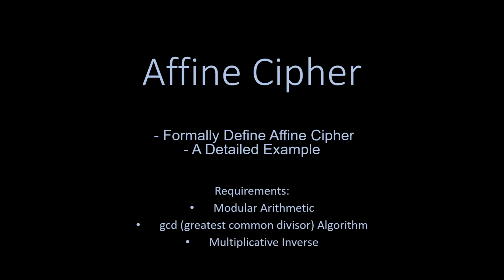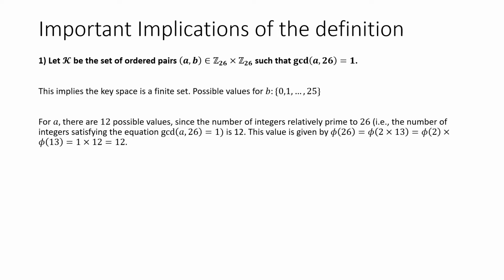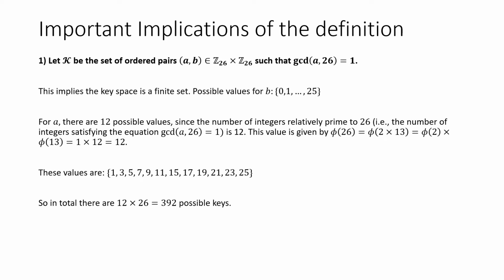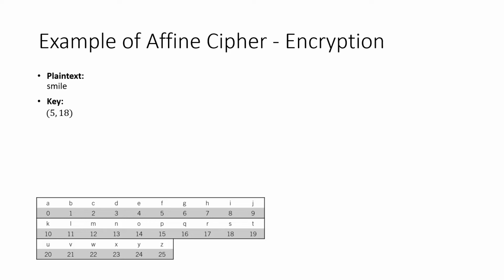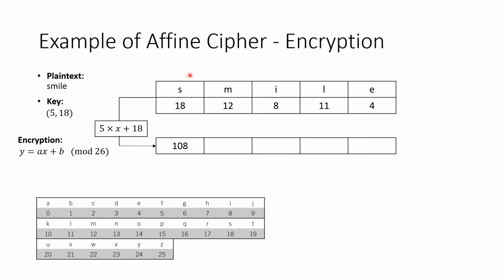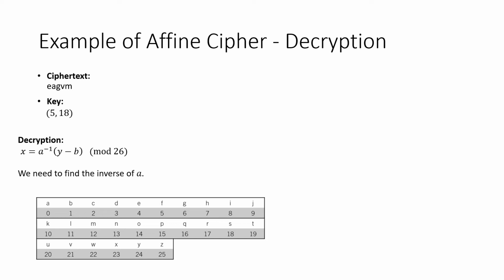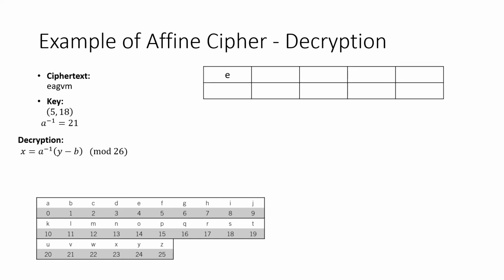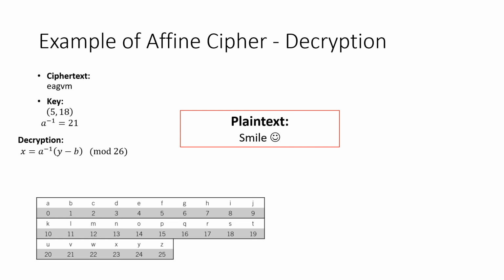Affine Cipher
This video goes over affine cipher and gives a complete description of this cryptosystem.

Discussion around the key space as well as justifying the decryption function has been included.

We will also see an example of affine cipher. Step by step!

I hope you enjoy this video and it brings a big "smile" to you!

00:00 - Introduction
01:04 - Affine Cipher Definition
03:08 - Implications of the Definition
09:29 - Affine Cipher Encryption Example
15:35 - Affine Cipher Decryption Example